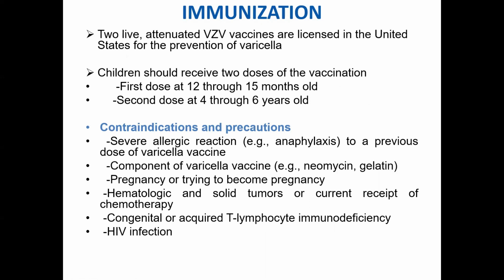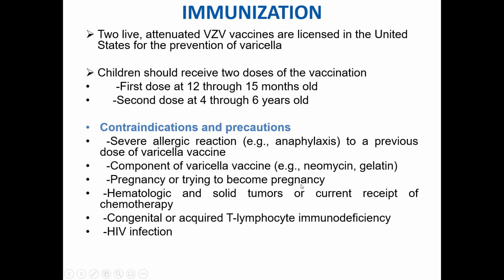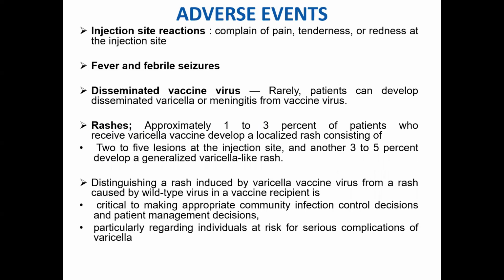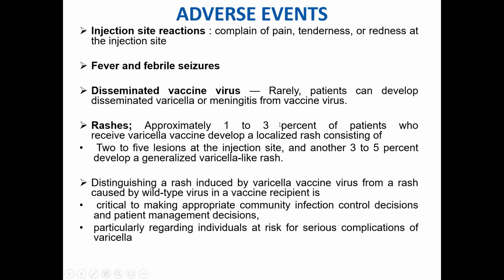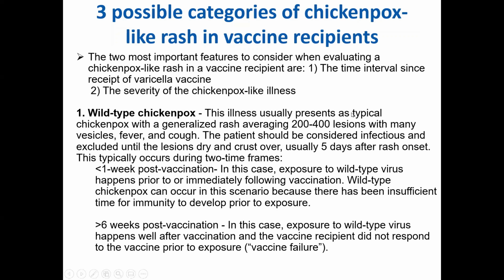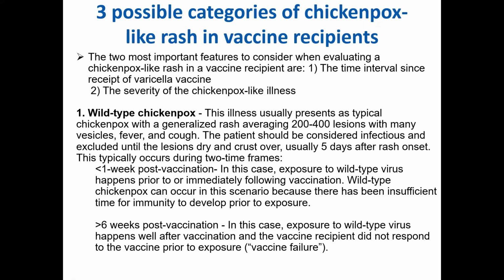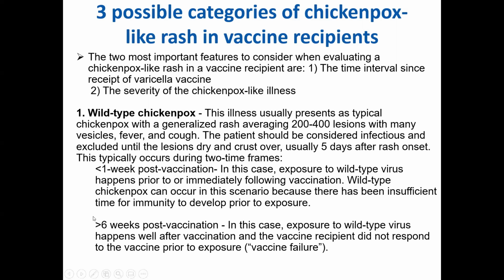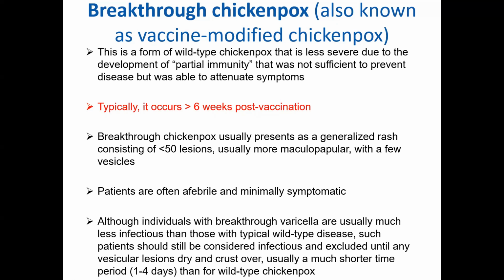Varicella vaccine & associated adverse effects.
Differentiation in btw wild type, vaccine-induced and breakthrough infection